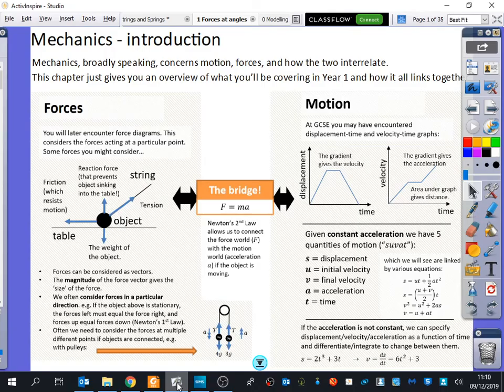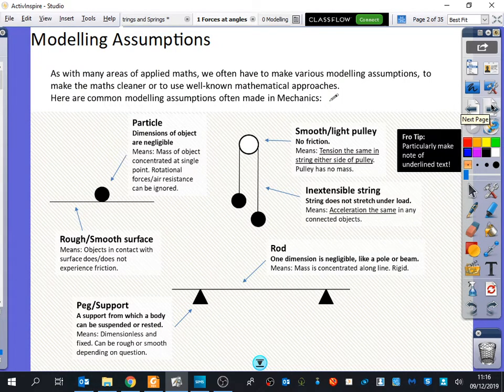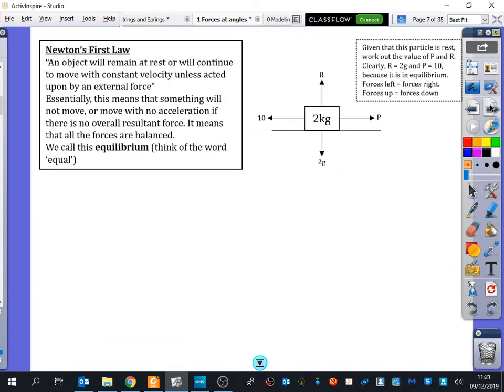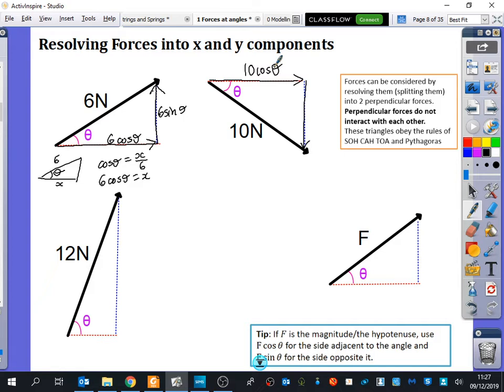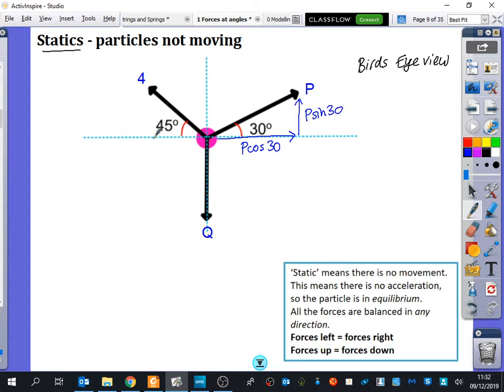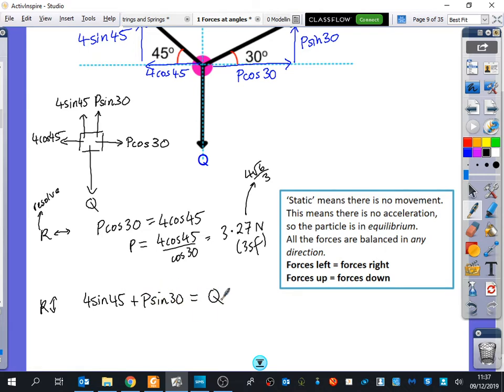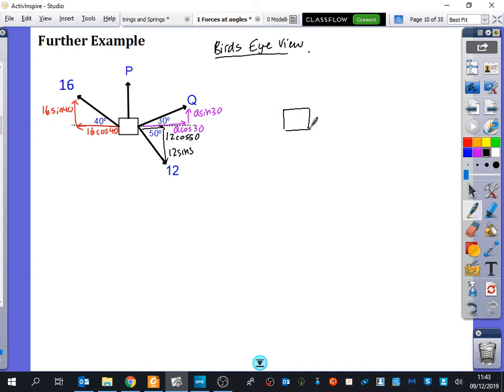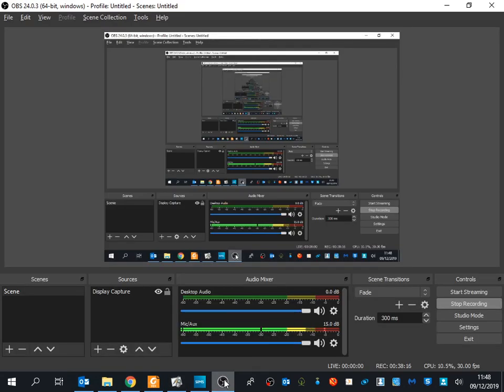UNLISTED Forces 1 • Resolving Angled Forces, Statics • Mech2 Ex5A • 👾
Mon 9/12/19